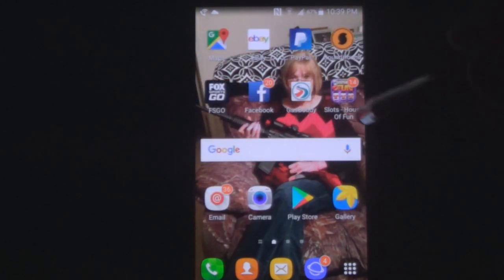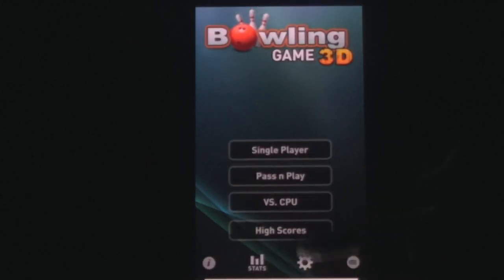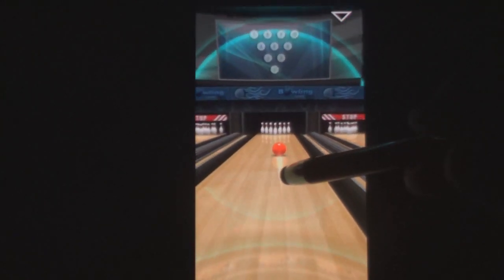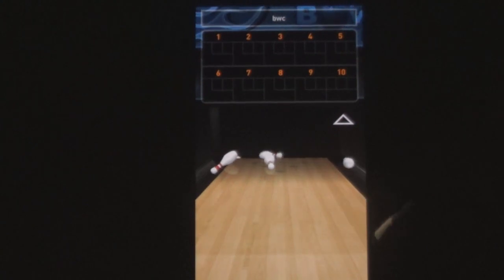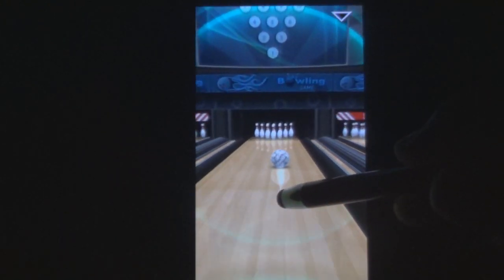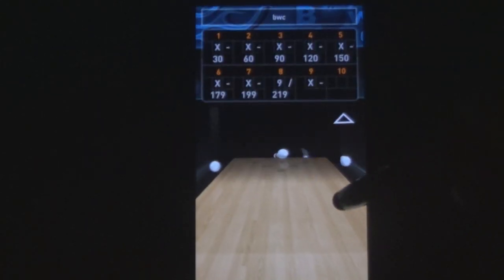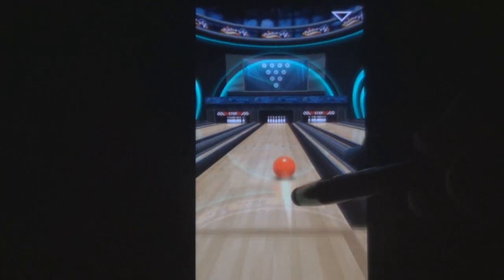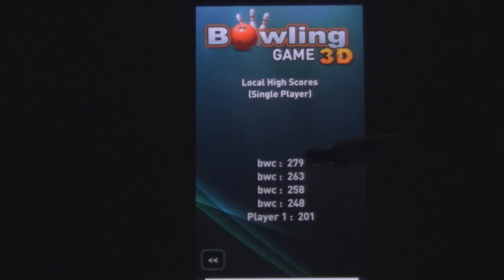3D Bowling Game on Cell Phone - 300 Game - FREE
How To Play 3D Bowling Game on Your Cell Phone - 300 Game - FREE

This is the best and most realistic 3D bowling game on the Android phones. It has incredible 3D physics engine and effects.

Be the world's best player in 3D bowling game. How many consecutive strikes can you score?

Game Features:
- Stunning 3D graphics
- State-of-the-art 3D physics engine for real pin action
- 5 outrageous bowling scene
- Multiple bowling balls in each scene
- Detail stats tracking

How to Play:
1. Drag the ball to the left or right to position the ball for your throw
2. Flick the ball with your finger to bowl
3. Gesture a curve the screen to throw a hook ball